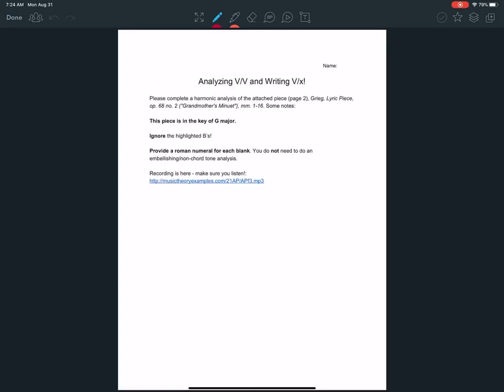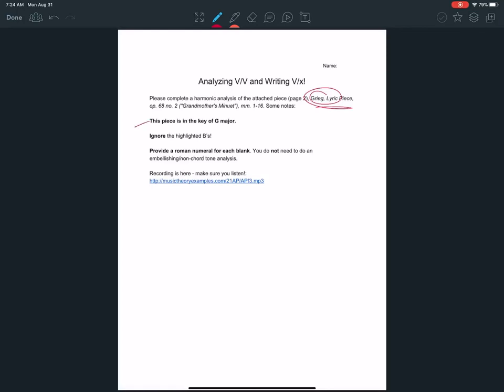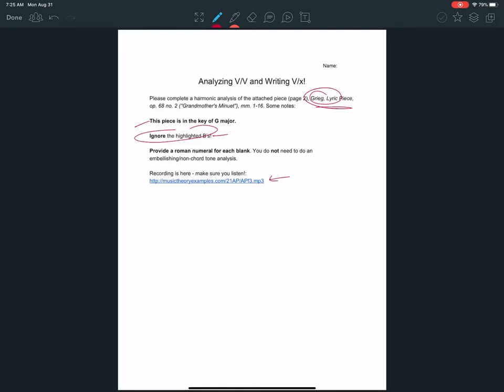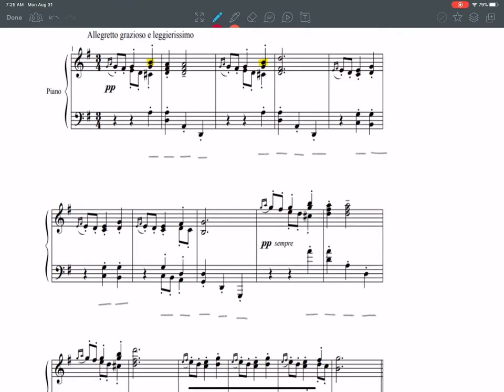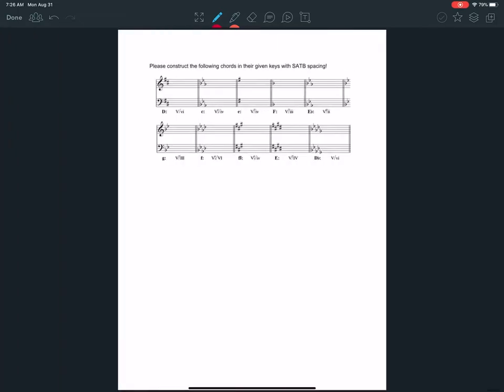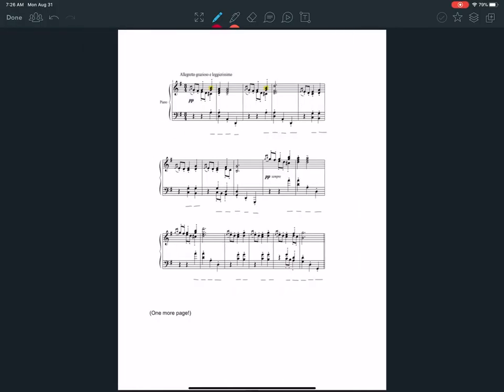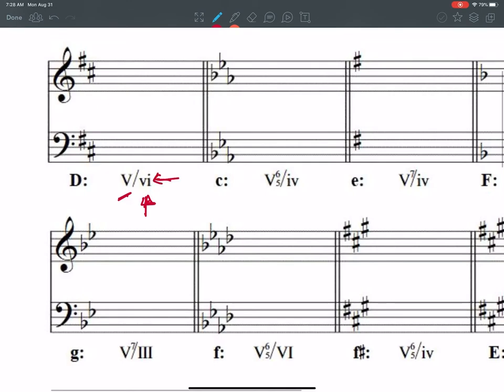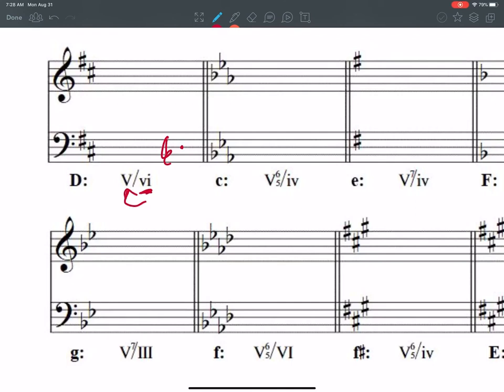MUS 102 - Homework Discussion for Week 3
Brief discussion of the homework assigned for Week 3!